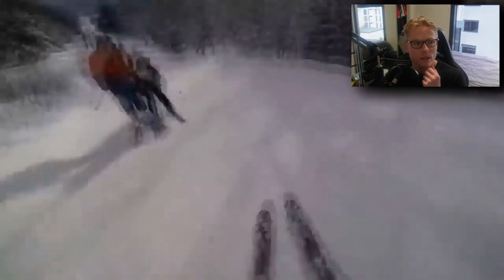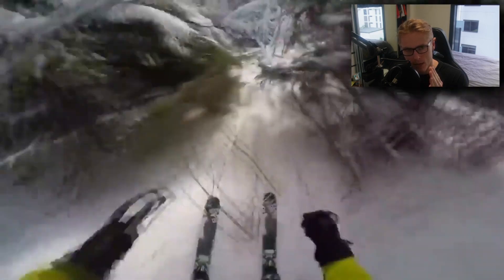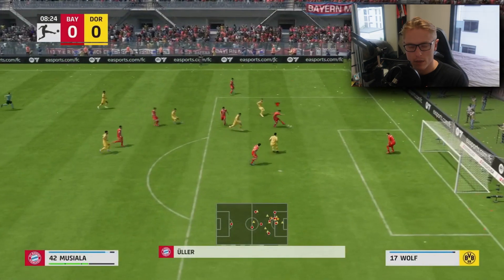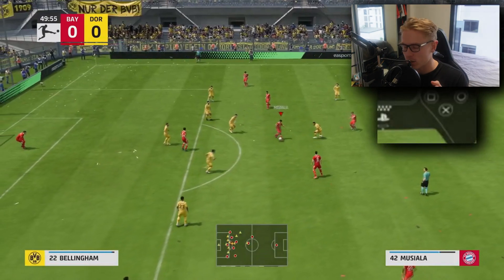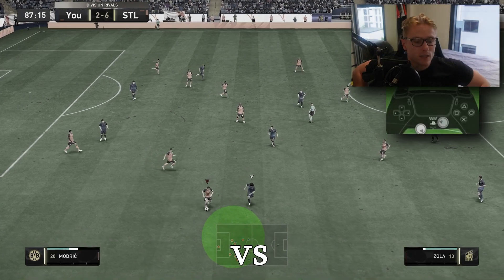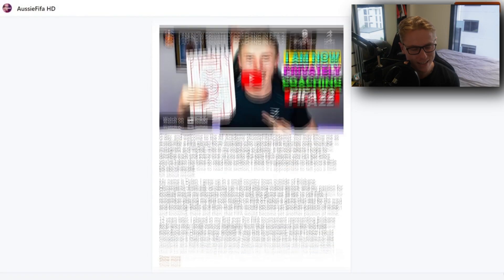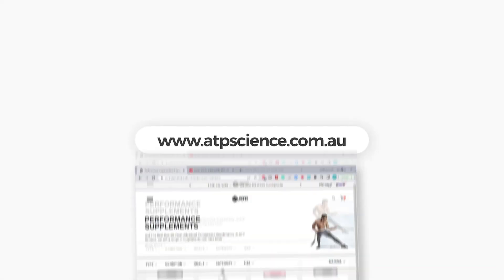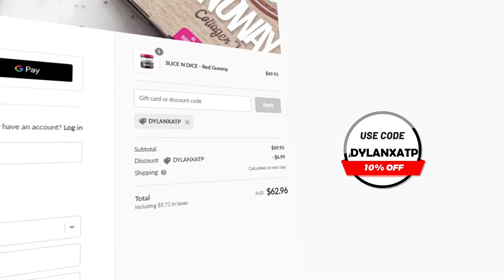The WORST SKILL MOVE MISTAKE in FIFA 23!